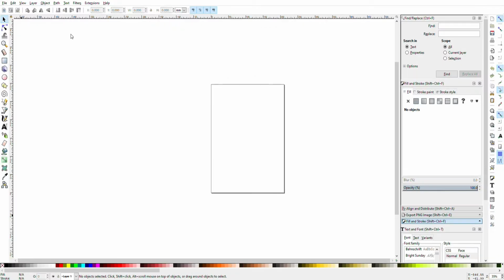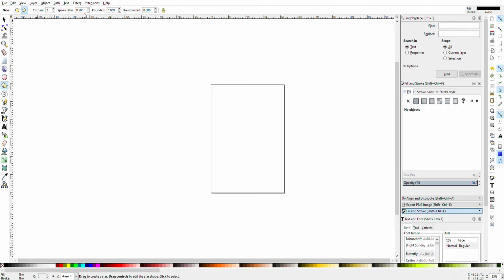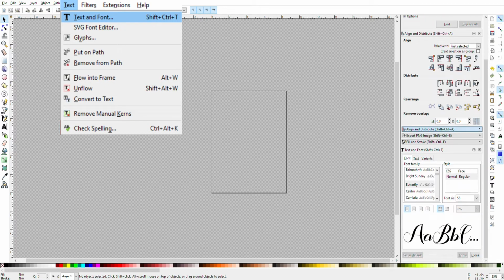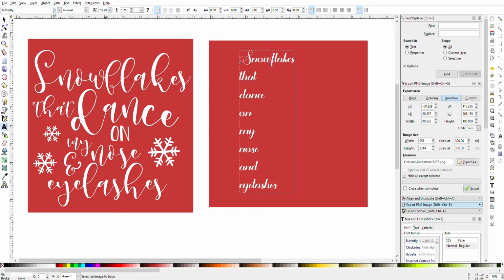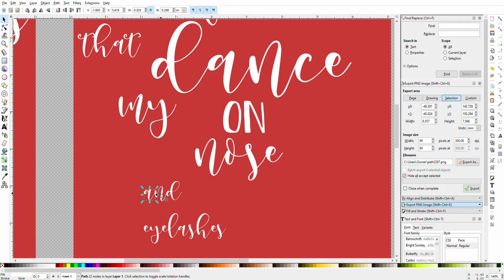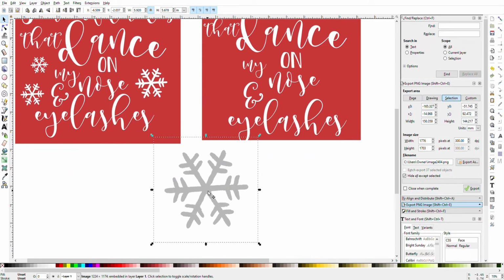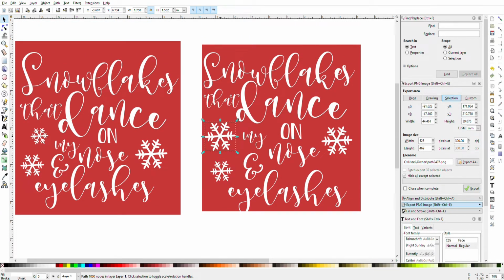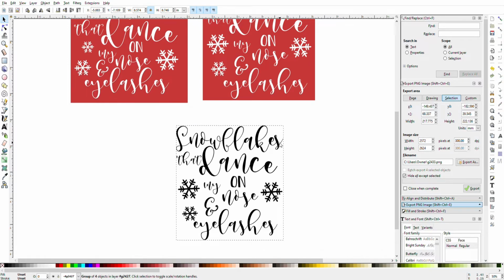How to Create SVG/PNGs in Inkscape / Inkscape Tutorial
Create your own PNGs and SVGs in Inkscape, a completely free design software. I create most of my designs in Inkscape and then upload them to Cricut Design Space for cutting projects such as diy farmhouse signs, tshirts, or decals.